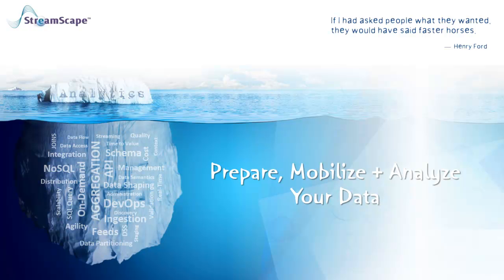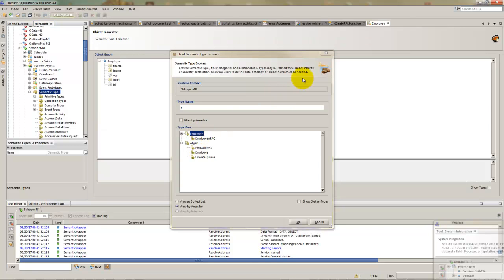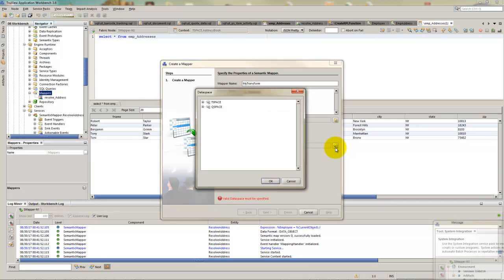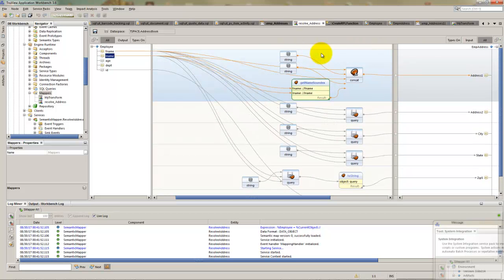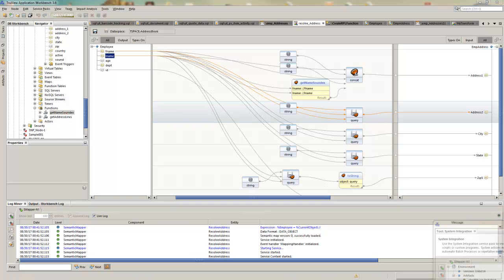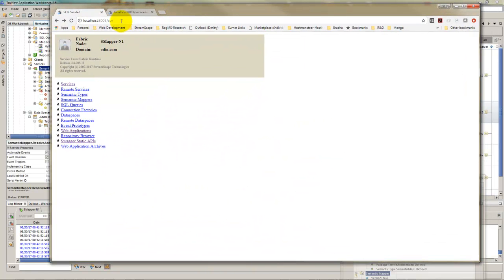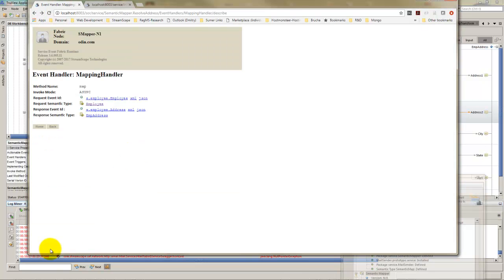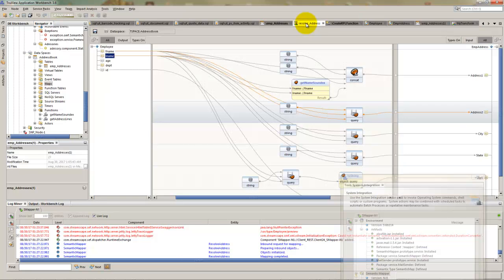Semantic Mapper Overview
Discusses how to build data-centric microservices with Semantic Mapper.